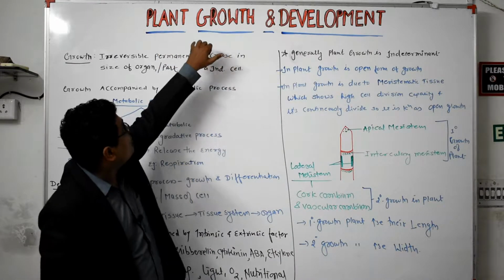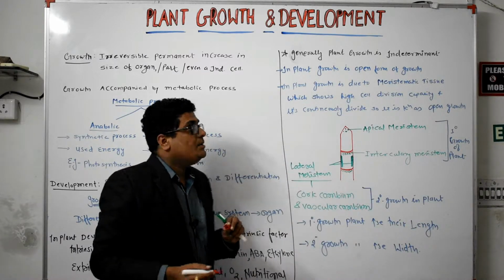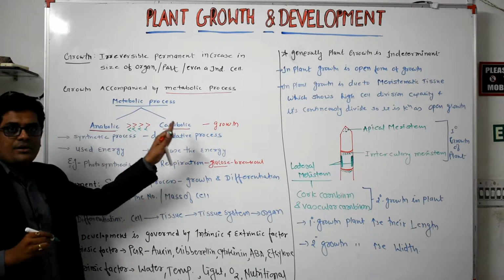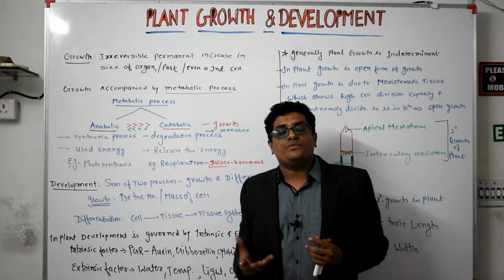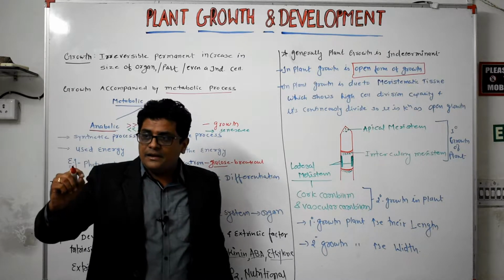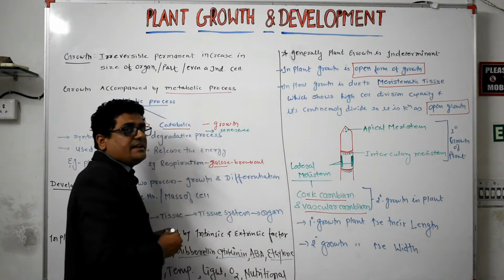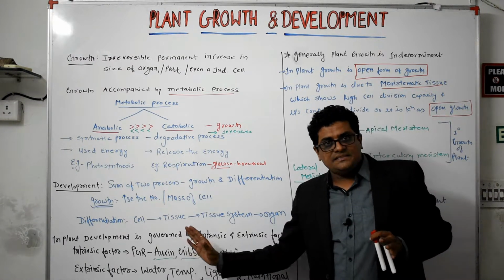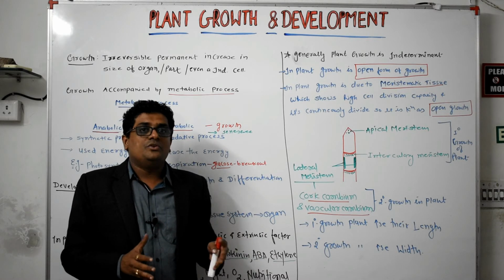BIOLOGY : NEET/AIIMS- PLANT GROWTH & DEVELOPMENT: BASIC CONCEPTS -1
Development is the sum of two processes: growth and differentiation. To begin with, it is essential and sufficient to know that the development of a mature plant from a zygote (fertilised egg) follow a precise and highly ordered succession of events. During this process a complex body organisation is formed that produces roots, leaves, branches, flowers, fruits, and seeds, and eventually they die (Figure 15.1).
In this chapter, you shall also study some of the factors which govern and control these developmental processes. These factors are both intrinsic (internal) and extrinsic (external) to the plant.

GROWTH
Growth is regarded as one of the most fundamental and conspicuous characteristics of a living being.
What is growth?
• Growth can be defined as an irreversible permanent increase in size of an organ or its parts or even of an individual cell.
•  Generally, growth is accompanied by metabolic processes (both anabolic and catabolic), that occur at the expense of energy. Therefore, for example, expansion of a leaf is growth. How would you describe the swelling of piece of wood when placed in water?

PLANT GROWTH GENERALLY IS INDETERMINATE
• Plant growth is unique because plants retain the capacity for unlimited growth throughout their life. This ability of the plants is due to the presence of meristems at certain locations in their body. The cells of such meristems have the capacity to divide and self-perpetuate. The product, however, soon loses the capacity to divide and such cells make up the plant body. This form of growth wherein new cells are always being added to the plant body by the activity of the meristem is called the open form of growth.
• What would happen if the meristem ceases to divide? Does this ever happen?
• In early chapter you have studied about the root apical meristem and the shoot apical meristem. You know that they are responsible for the primary growth of the plants and principally contribute to the elongation of the plants along their axis.
• You also know that in dicotyledonous plants and gymnosperms, the lateral meristems, vascular cambium and cork-cambium appear later in life. These are the meristems that cause the increase in the girth of the organs in which they are active. This is known as secondary growth of the plant
Source from : CBSE Text book